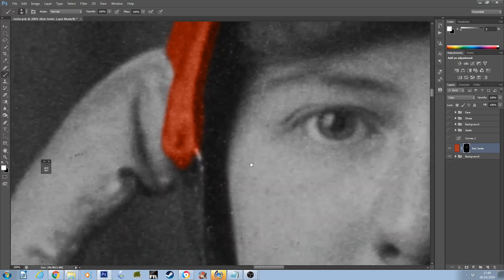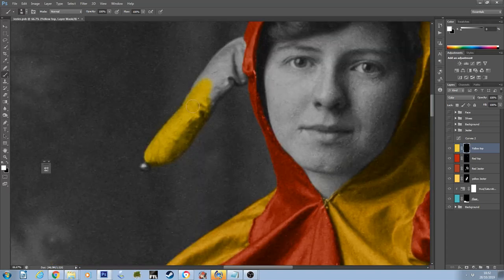Time Travelling Jester! [C1920 Photo Restoration]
In this video I restore and colour a photograph of a woman wearing a medieval inspired Jesters outfit from around 1920.

I also talk about the technical and creative process involved with restoring and colouring this photo and also briefly talk about my thoughts on historical costumes and photography.

This video was partially inspired by Bernadette Banner's video:
'500 Years of Correcting “Historical” Halloween Costumes'
which discusses the accuracy, or lack thereof, of modern Historical party costumes vs the actual historical dress they've attempted to replicate.

I'm personally very curious about how, to me at least, the Jester costume in this video looks more historically accurate to the medieval era than many you find available today. I wonder if that's the advantage of being closer to the historical time period or more to do with this Jester outfit coming from a time when clothes were more commonly hand made?  :)

To see more colourised pictures, including this one, you can follow me at the following: